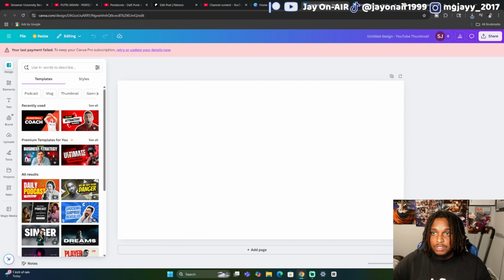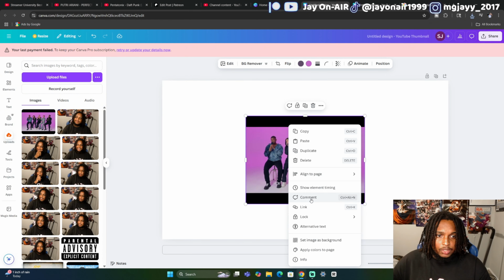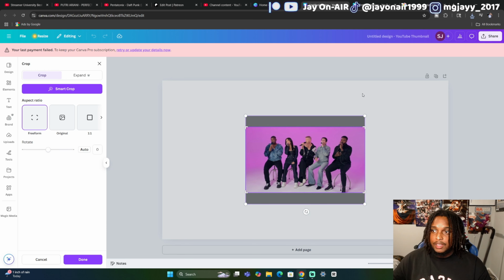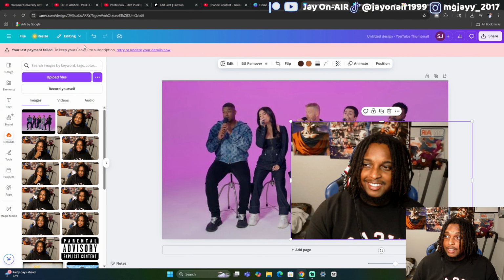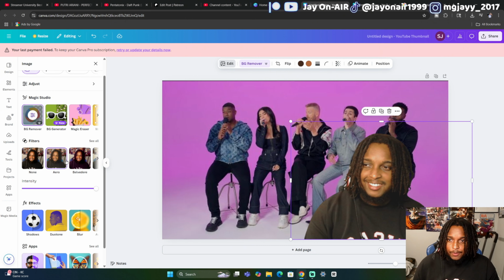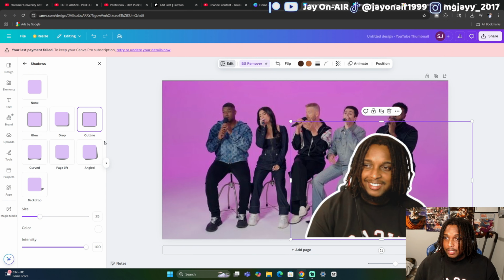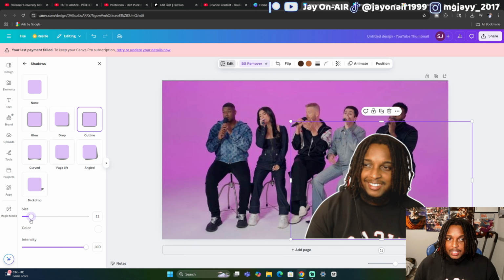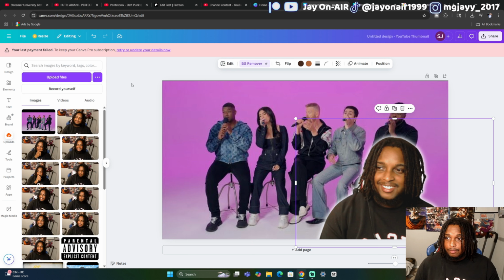Creating Viral Thumbnails Without PAYING A PENNY !!!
CLICK THAT NOTI BELL

SoBa Life, Live Above The Influence!!